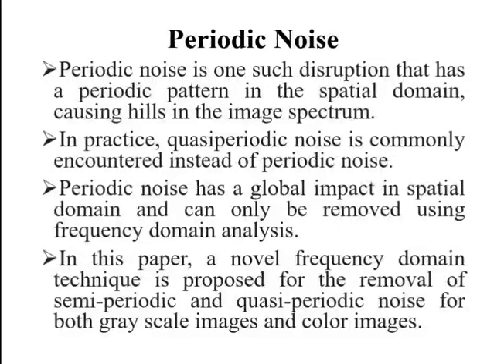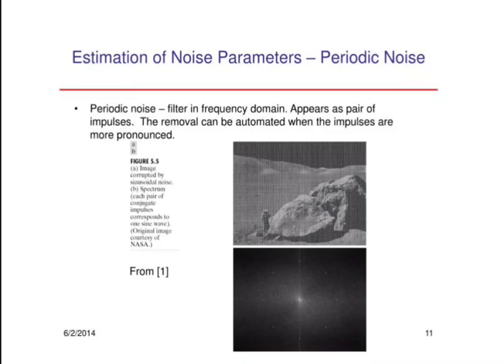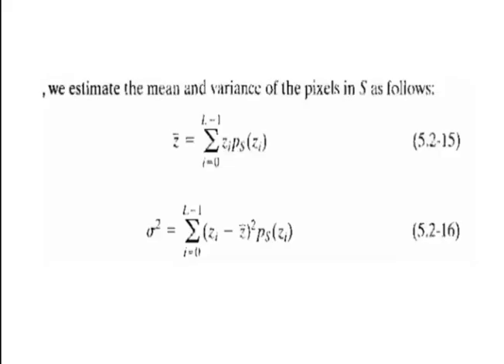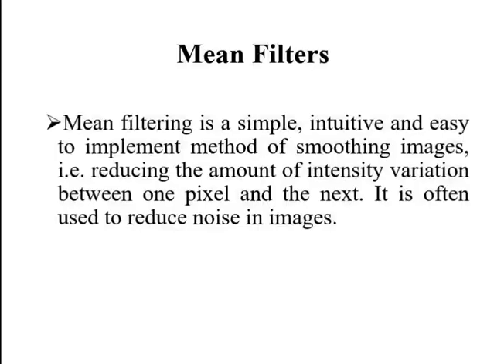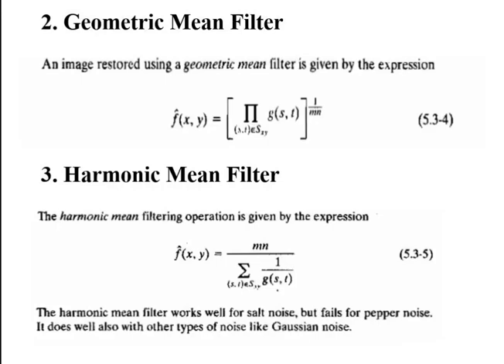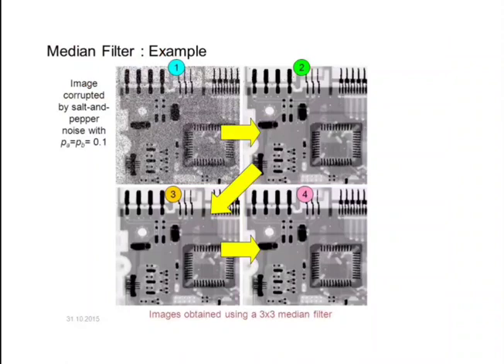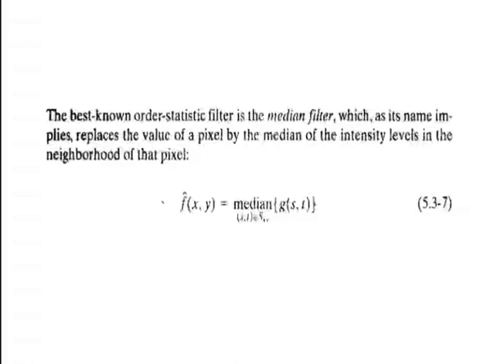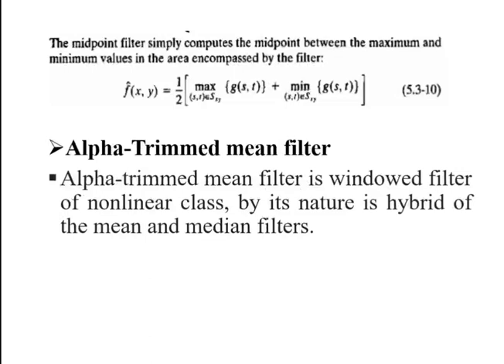DIP Lecture 2 on Unit 5